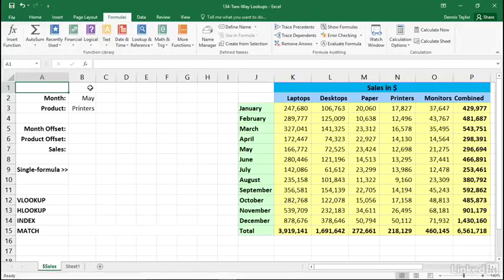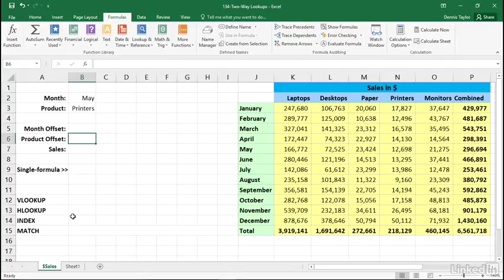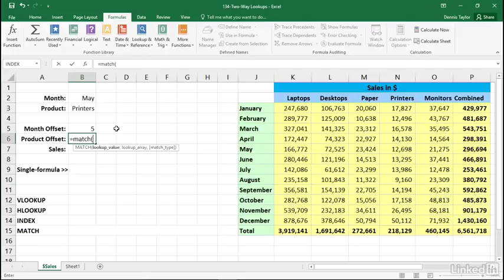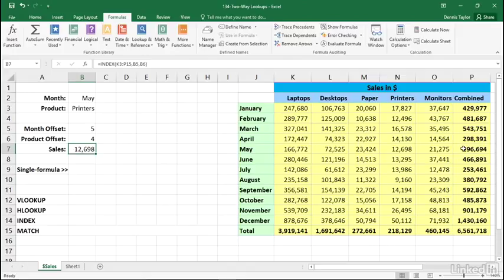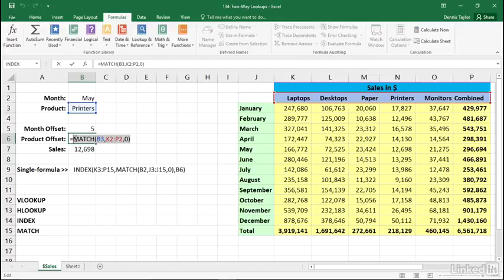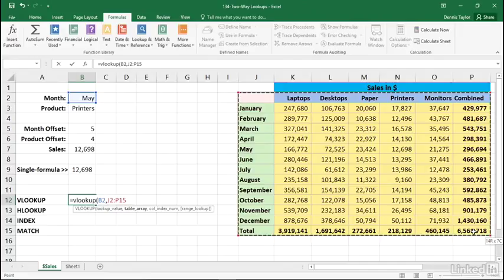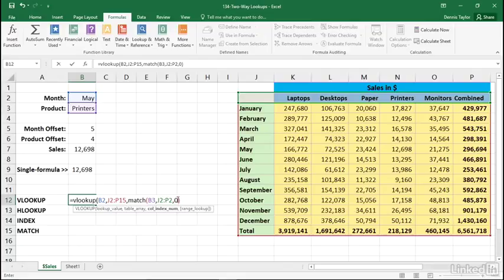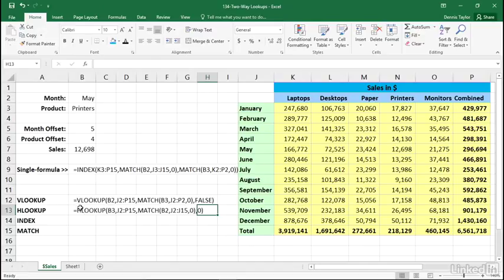How to create a 2-way lookup with VLOOKUP, HLOOKUP , MATCH & INDEX Functions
index
match
VLOOKUP
HLOOKUP